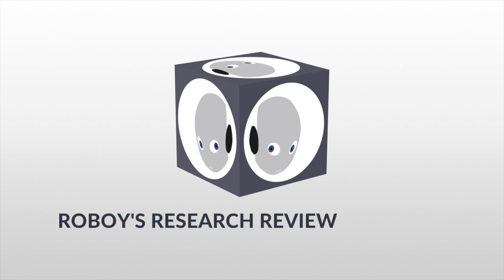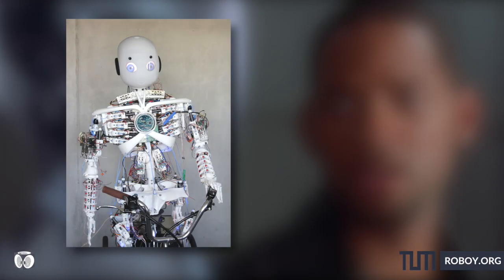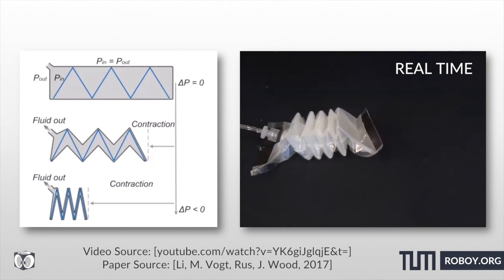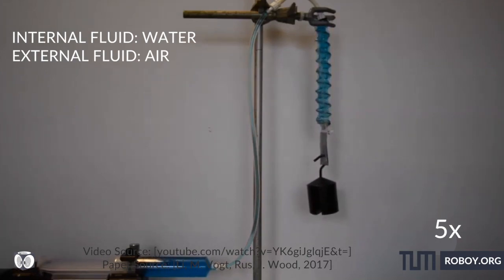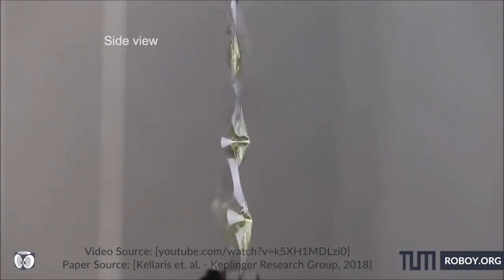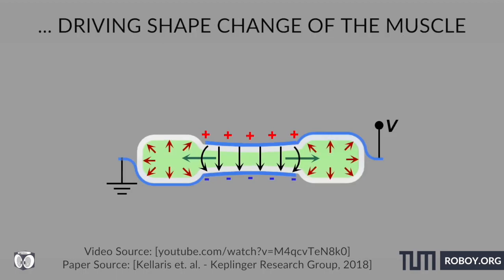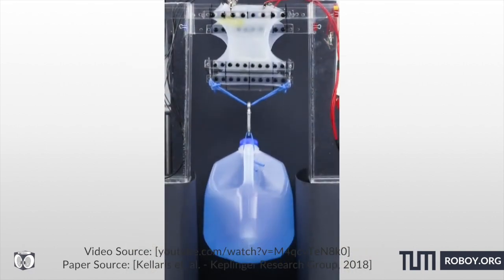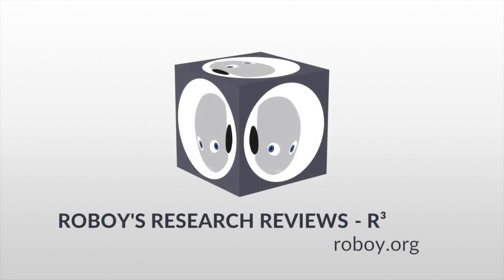Soft Robotics Actuators | R3 Roboy's Research Reviews #5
In this video we discuss the papers „Fluid-driven origami-inspired artificial muscles" by Shuguang Li, Daniel M. Vogt, Daniela Rus and Robert J. Wood as well as the paper „Peano-HASEL actuators: Muscle-mimetic, electrohydraulic transducers that linearly contract on activation“ by Nicholas Kellaris, Vidyacharan Gopaluni Venkata, Garrett M. Smith, Shane K. Mitchell and Christoph Keplinger.

Should robots always be industrial and boring? Why should robots always be so stiff? Why not make flexible robots? What about robotic materials?!
We explore these interesting questions in this video about soft robotics.

Note: We are reviewing this paper, and we were not part of the research or the team which authored this paper.

This is an initiative of Roboy.